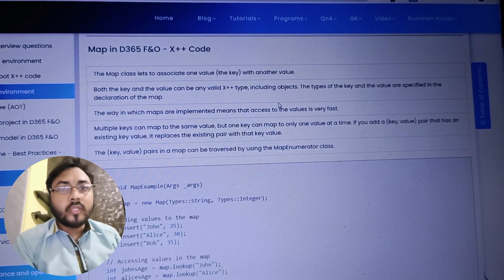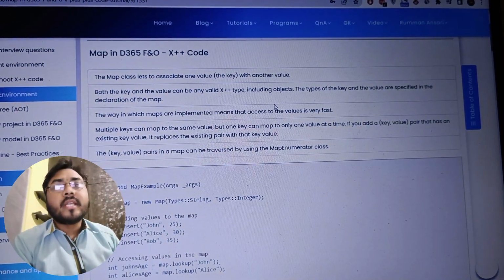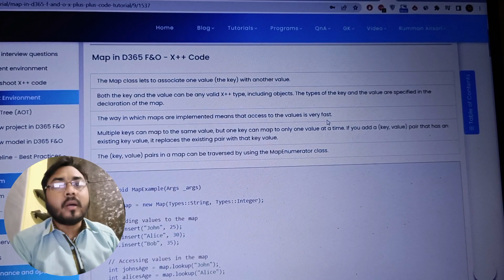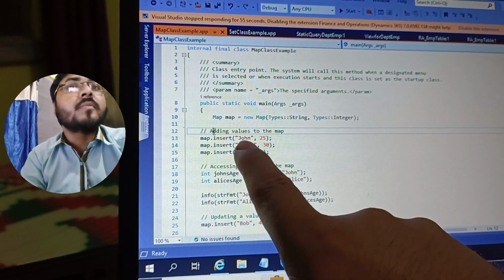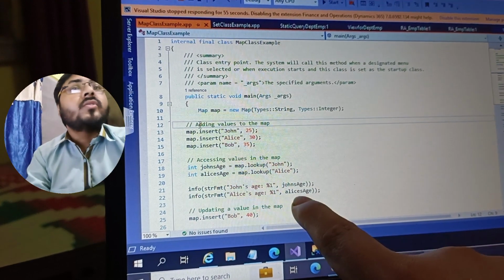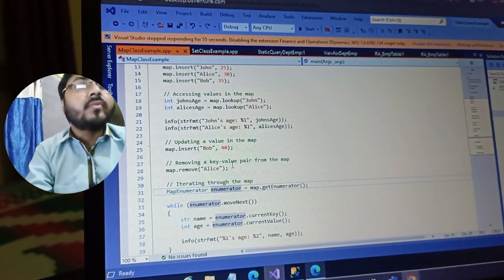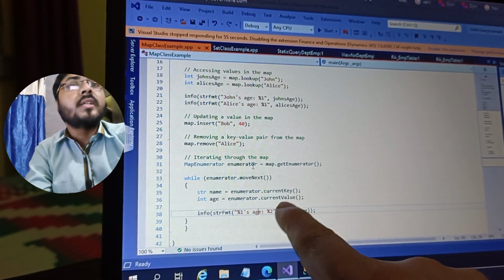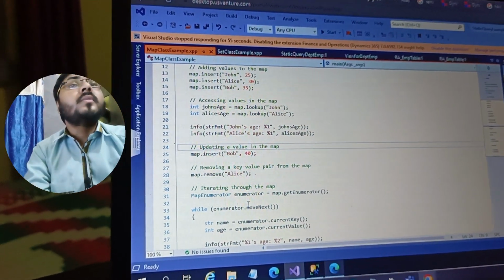Map in D365 F&O - X++ Code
Unlock the potential of maps in X++ within Dynamics 365 Finance and Operations (F&O). This comprehensive tutorial guides you through the creation, manipulation, and utilization of maps in X++. Learn how to effectively manage key-value pairs, iterate through maps, and optimize your code using maps in D365 F&O.